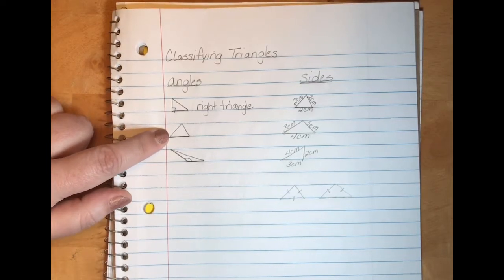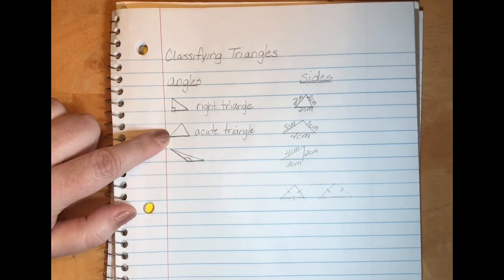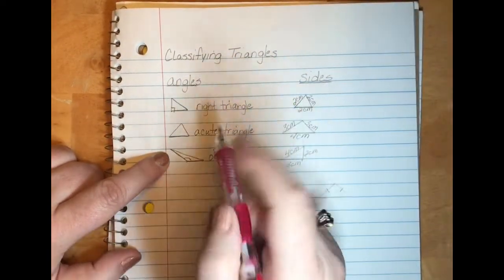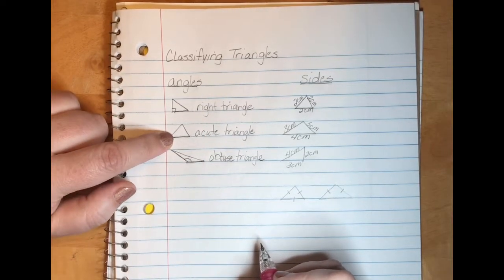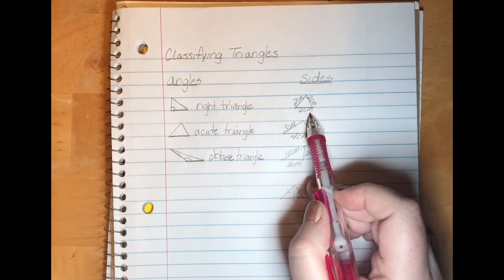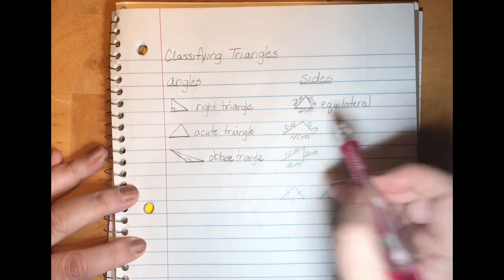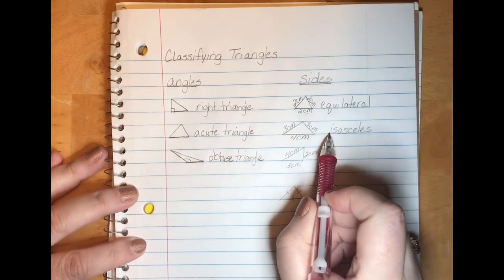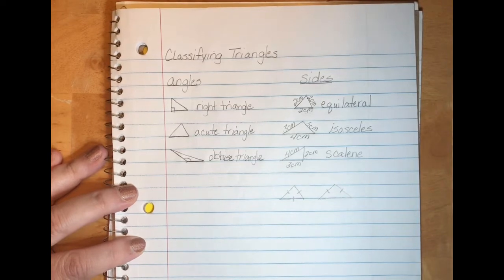Classifying Triangles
In this video we look at classifying triangles by the measurements of the angles and the measurements of the sides.